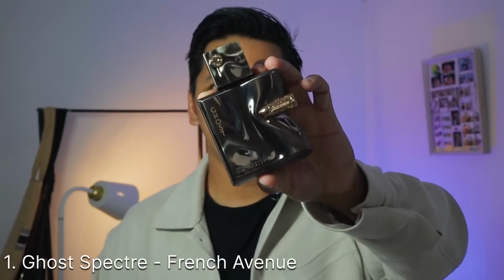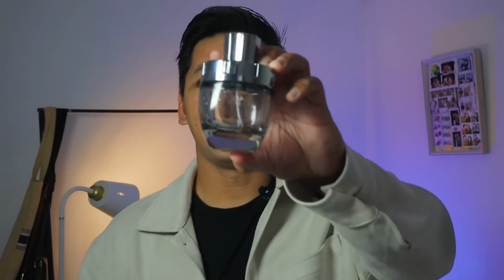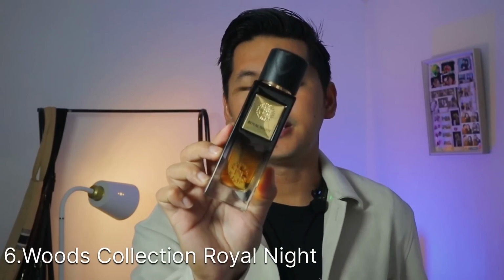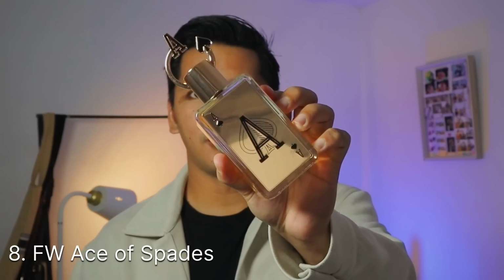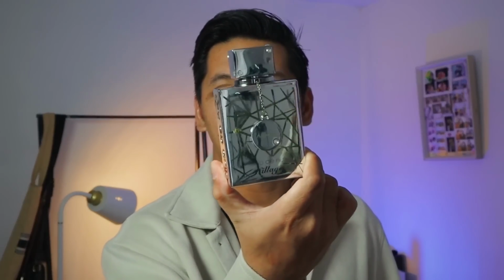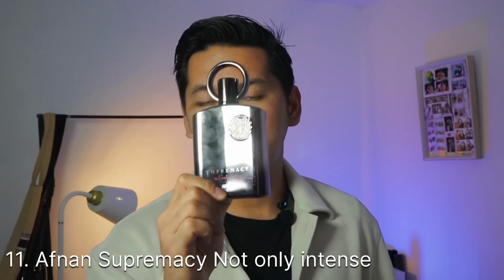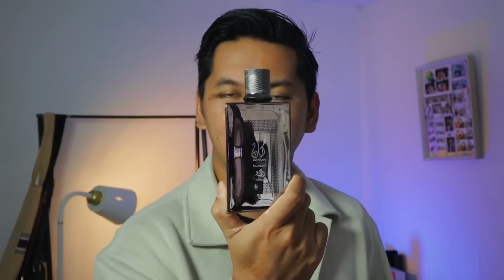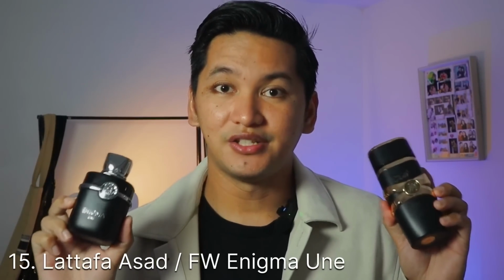Top 15 BEST CLONES FRAGRANCE in 2023 - Absolutely Must Try! | John Greg Parilla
15 BEST FRAGRANCE CLONES 2023 - after a year of discover different middle eastern perfume dupes and clones, I’ve collated my top 15 picks of the best of the best clones for 2023 in my opinion. So seat back, relax and enjoy!

⚡️ LINKS 👇🏼
1. French Avenue Ghost Spectre👉🏼
6. Woods collection Royal Night👉🏼
7. La Uno Million Elixir👉🏼
8. FW Ace of Spades👉🏼
9. FW Jack of Clubs👉🏼
10. Club de nuit Sillage👉🏼
13. Kayaan Classic Al Wataniah👉🏼

 ➡️ Dubai Shop Baliuag (Middle Eastern Perfume Shop)